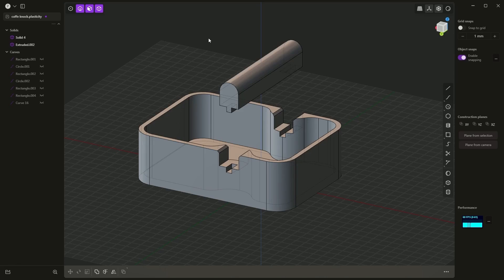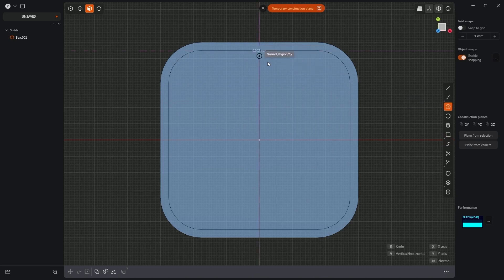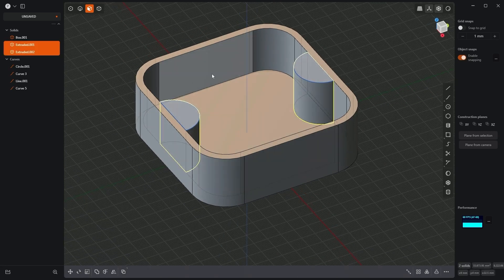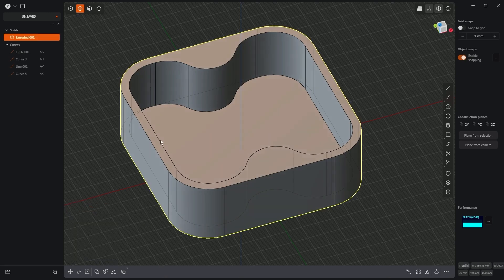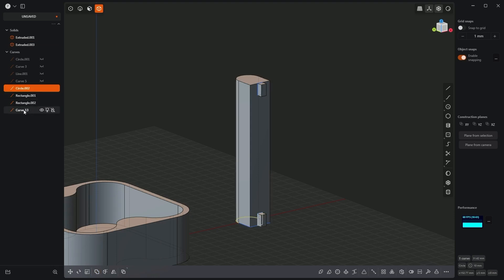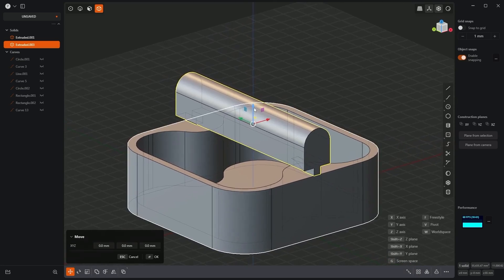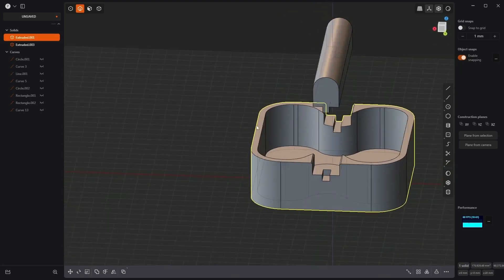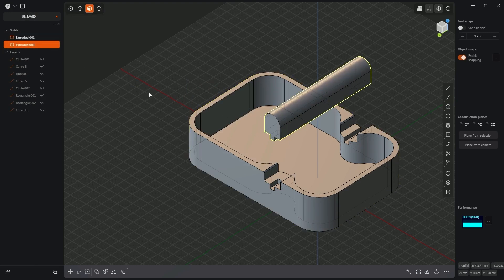Plasticity and 3D Printing in the Household